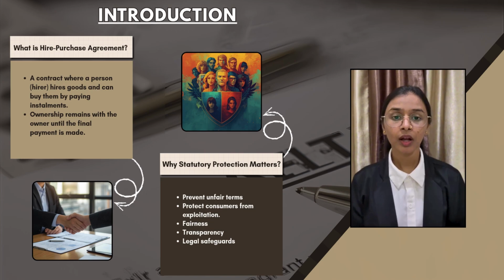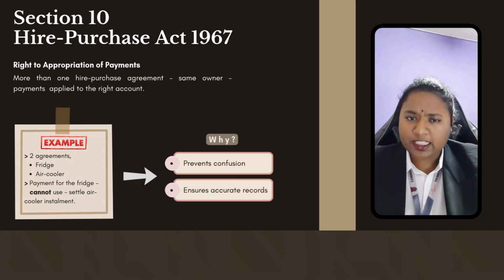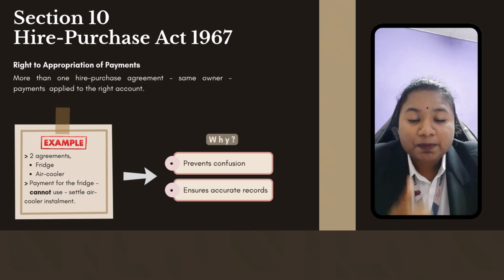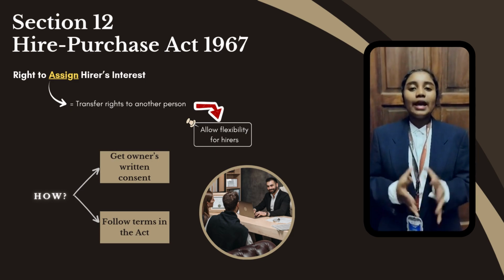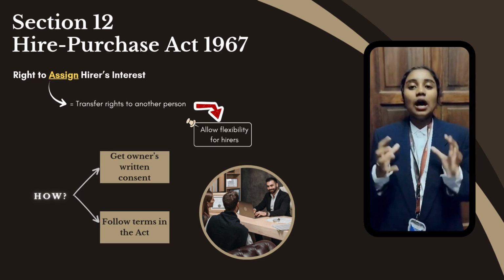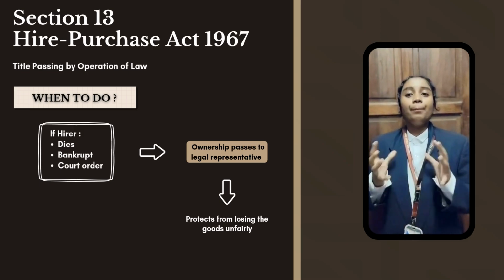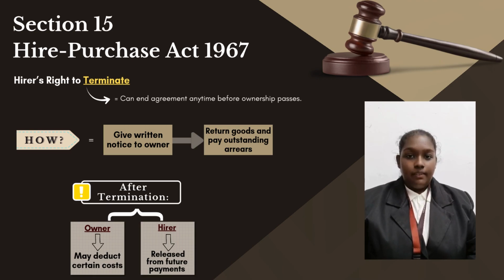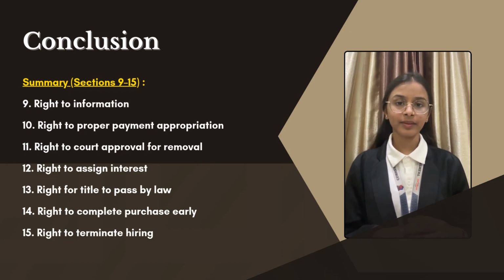( Presentation ) Statutory Rights of Hirers: What protections does the law offer to hirers?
SESSION I 2025/2026 | JABATAN PERDANGANGAN
DPA20233 COMMERCIAL LAW
SECTION: DAC2